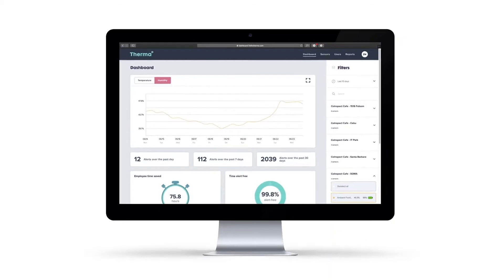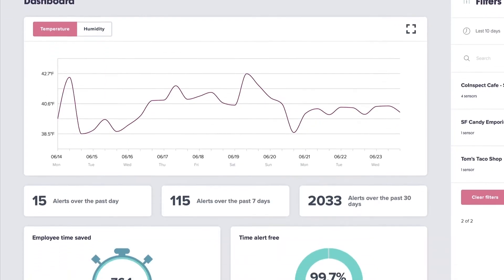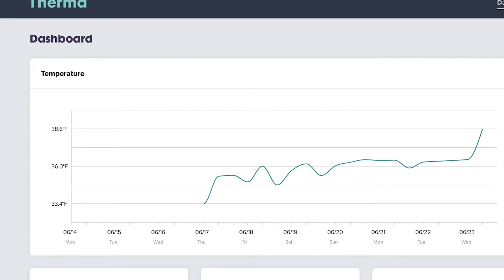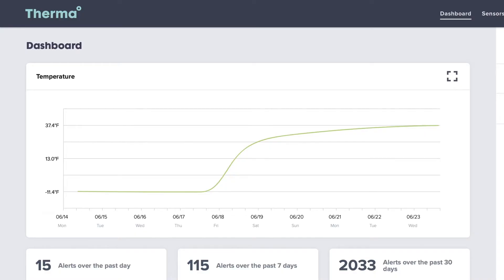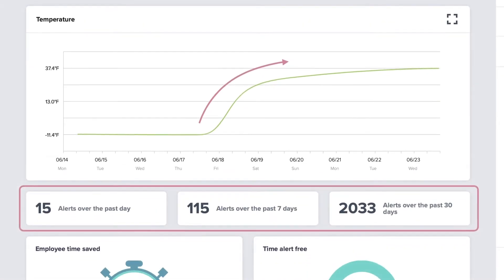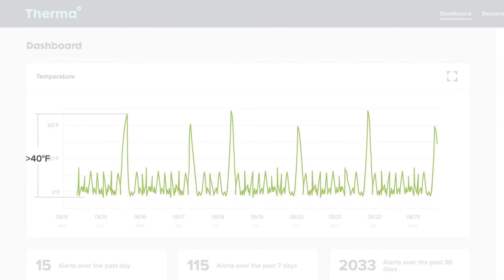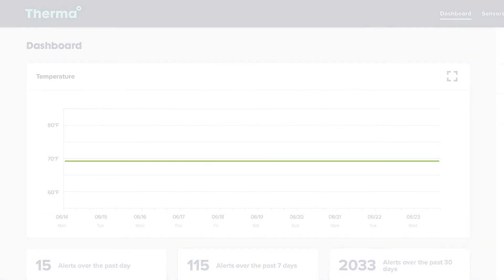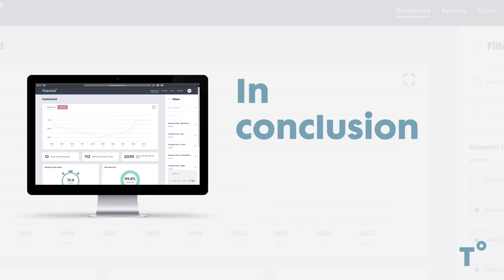How to interpret your dashboard data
Check out this informative tutorial to learn how to interpret GlacierGrid's dashboard data. You will learn how to gather metrics and form actionable insights that will improve your operations.

GlacierGrid is a Smart Refrigeration Monitoring company. To learn more about what GlacierGrid can do for you and your business, please visit us at HelloTherma.com.